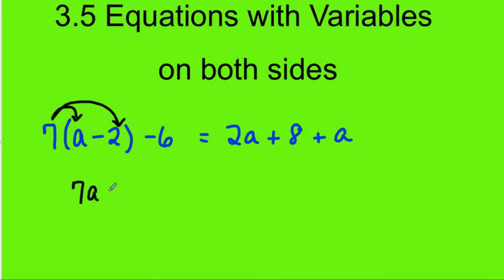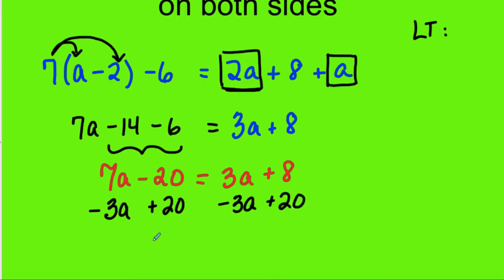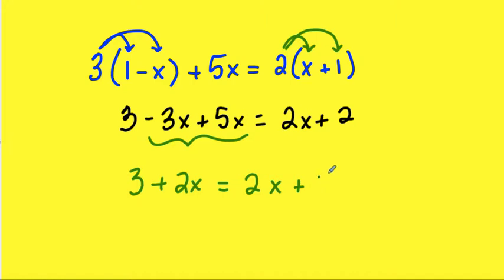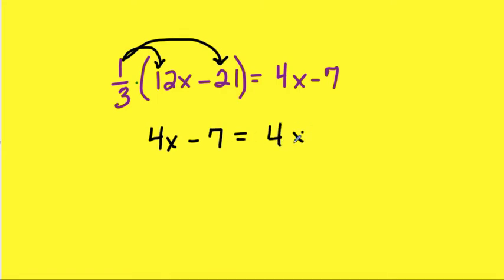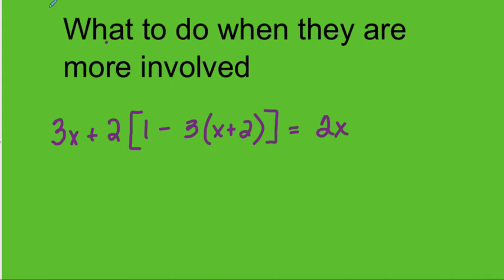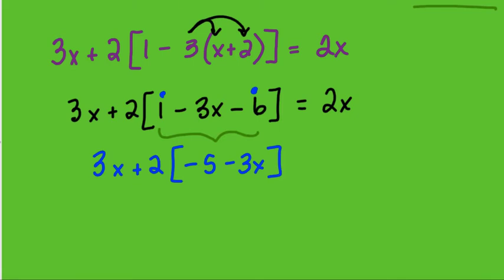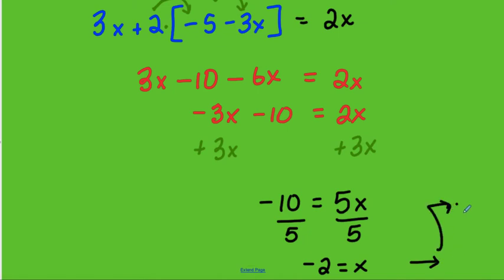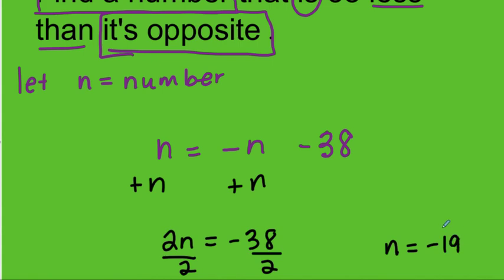Coach Fred's Alg ~ Solving Equations with Variables on Both Sides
Including No Solution and All real numbers solutions